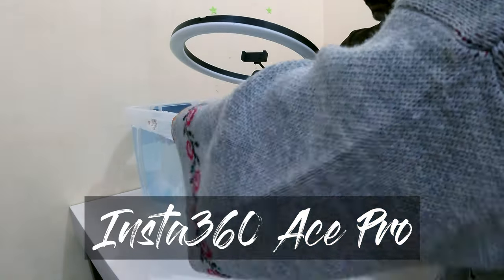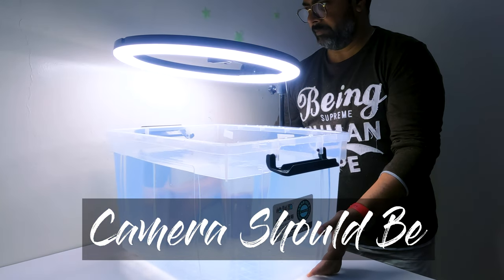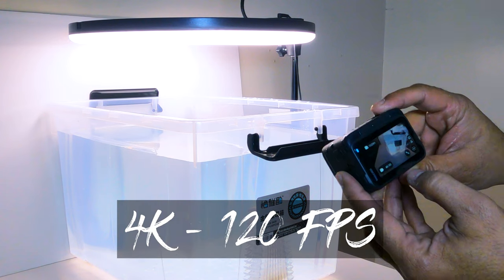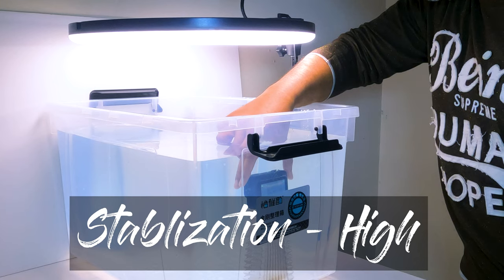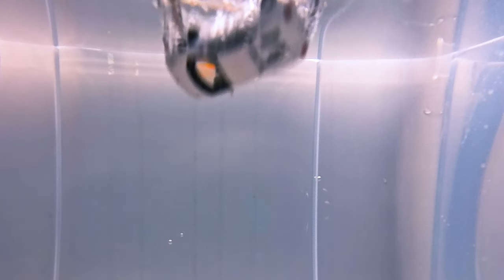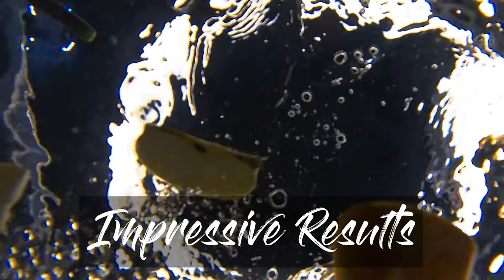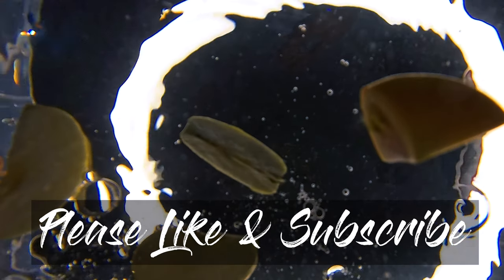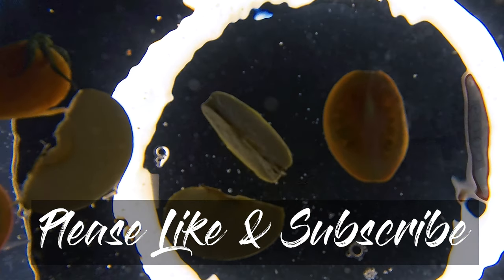SlowMo Magic! Insta360 Ace Pro Underwater Test (4K/120fps)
This video tests the camera's capabilities by capturing stunning underwater slow-motion footage at 4K/120fps. Witness graceful bubbles dancing in mesmerizing slow-mo detail as we explore the incredible camera's potential in the underwater environment. We'll uncover how the Ace Pro captures underwater scenes from mesmerizing aquatic movements to breath-taking details. Don't miss out on this immersive experience – watch now and discover the power of underwater slow motion with Insta360 Ace Pro! Find out if the Ace Pro is the ultimate underwater slow-motion camera as we reveal its strengths, limitations, and essential underwater filming tips to help you capture captivating shots in your next video.